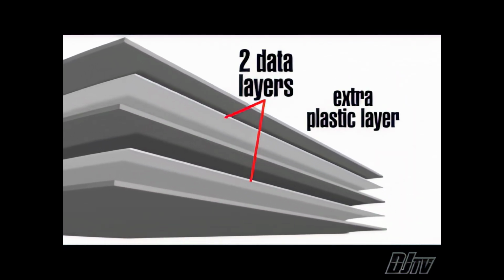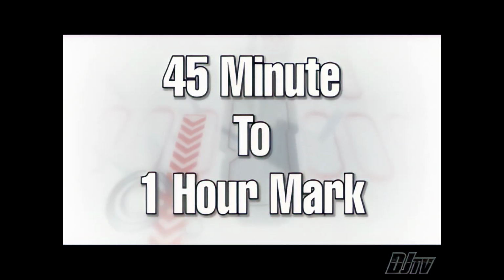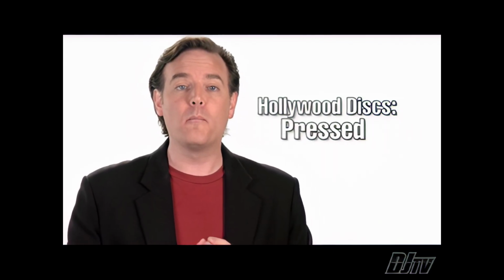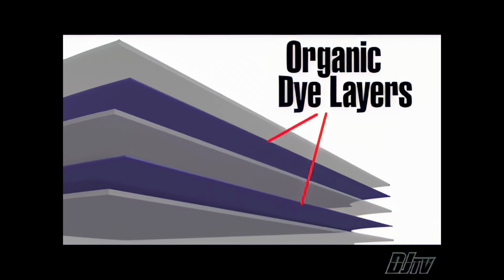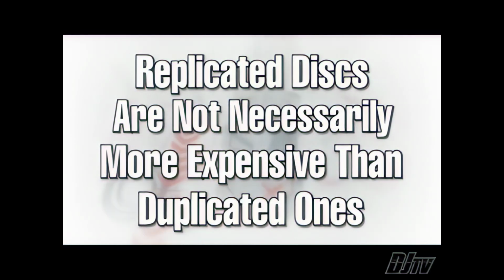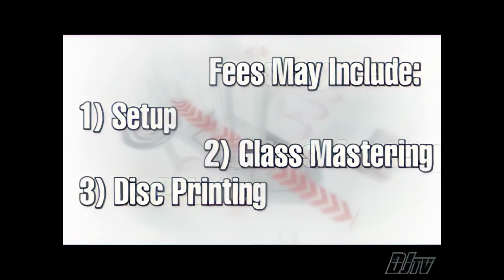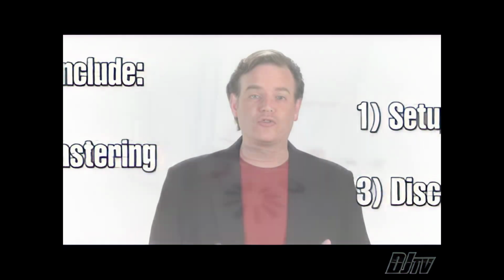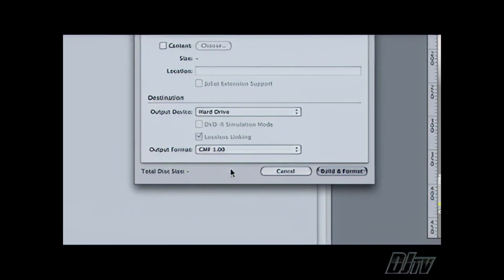DJTV TechKnow s02e203 DVD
DJTV TechKnow - DVD